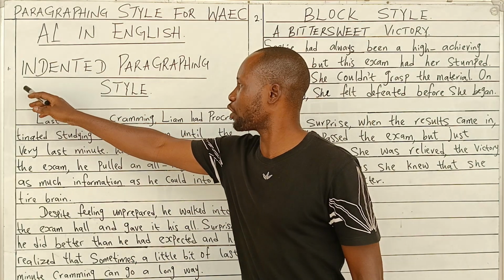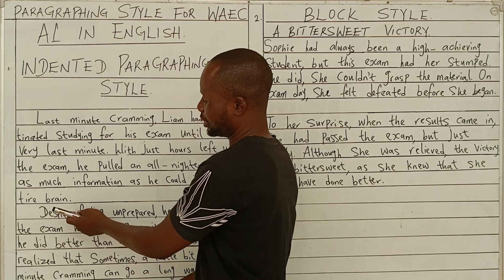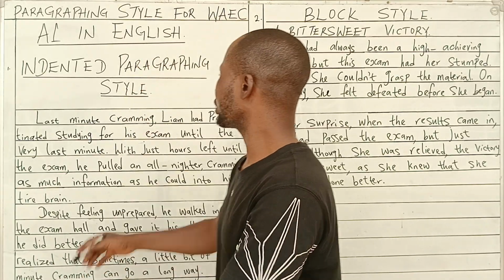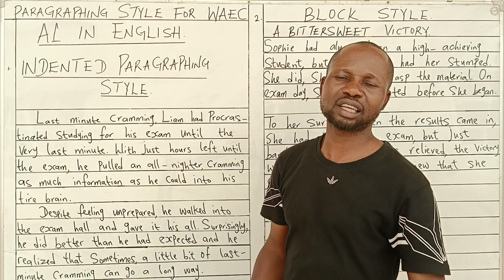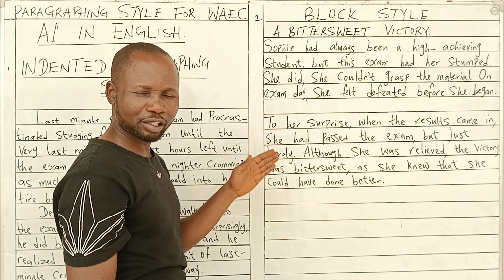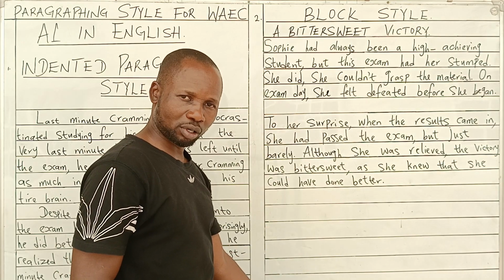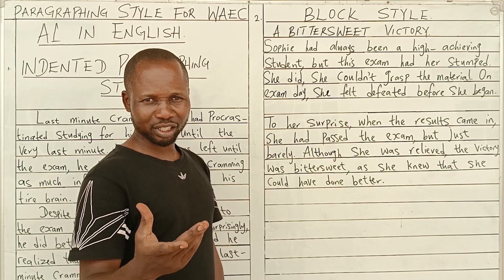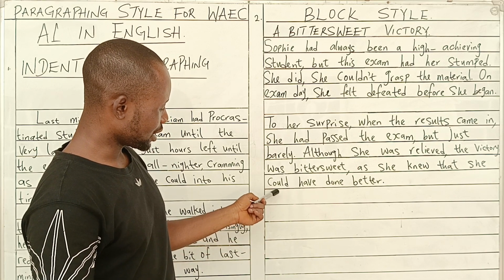PARAGRAPHING STYLE FOR WAEC A1 IN ENGLISH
Are you struggling to write well-structured paragraphs for the WAEC English Language exam? Look no further! In this video, we will be sharing effective paragraphing styles and techniques that will help you achieve an A1 in the WAEC English Language exam.

We will cover everything from the different types of paragraphs to the use of transition words and phrases to ensure your essay has a coherent and logical flow. We will also provide examples of well-structured paragraphs and common mistakes to avoid.

By the end of this video, you will be equipped with the skills and knowledge needed to ace the paragraphing section of the WAEC English Language exam. Whether you are a student looking to improve your writing skills or someone preparing for the exam, this video is a must-watch.

So, sit back, relax, and get ready to take your writing skills to the next level. Let's get started on the path to an A1 in the WAEC English Language exam!